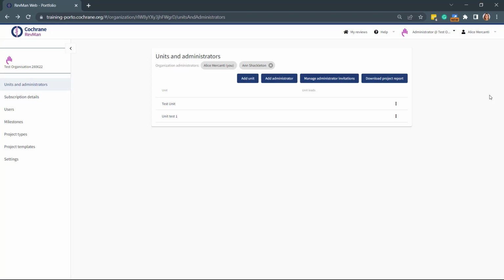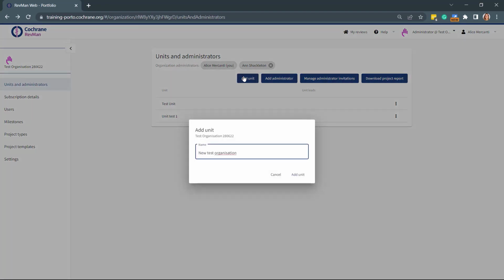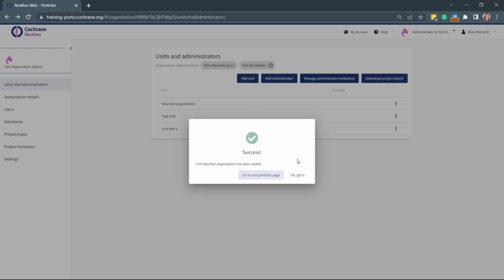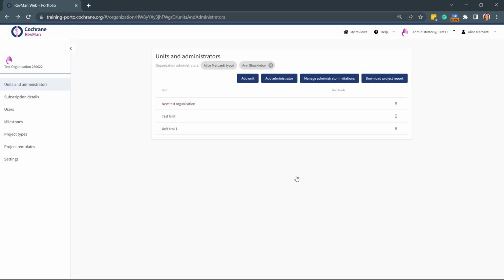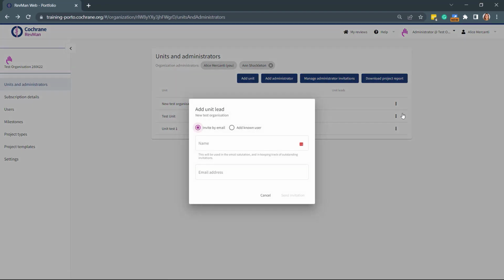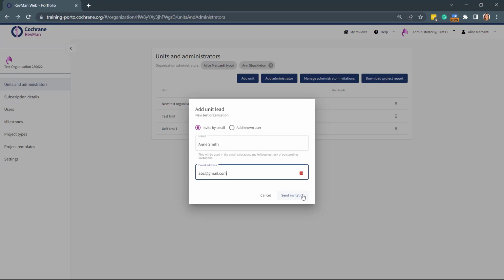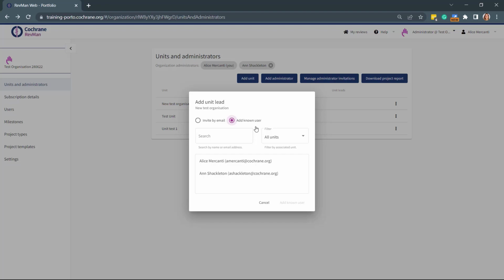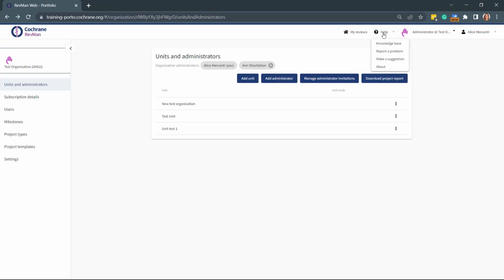How to create a unit and add a unit lead in RevMan Portfolio pages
Organizational administrators will learn how to create a unit and add a unit lead.

Please find more information on RevMan in the RevMan Web Knowledge Base

This screencast was recorded on the Training RevMan website in July 2023.